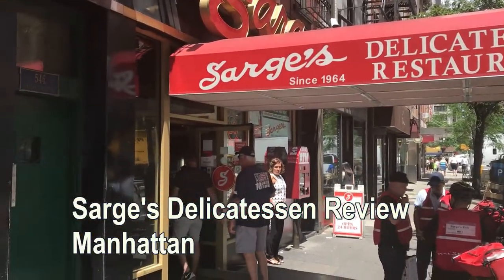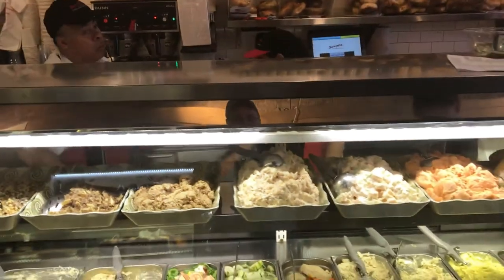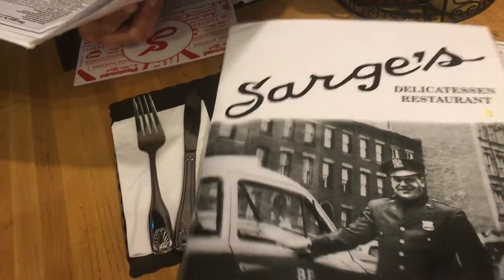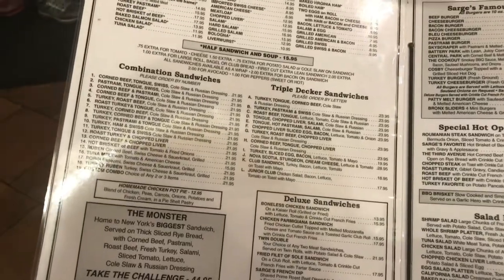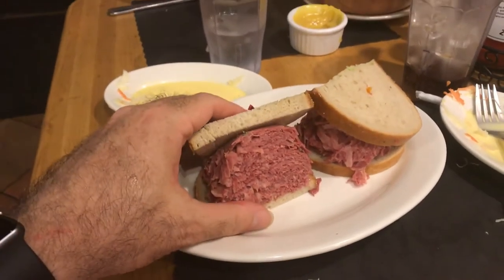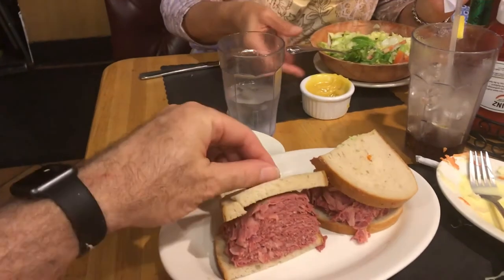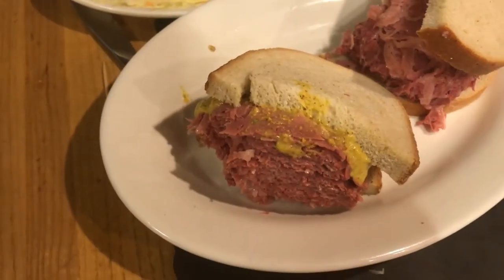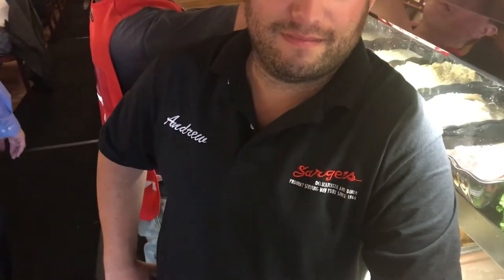Experience the Best Jewish Deli in Manhattan: Sarge's Deli 24/7 🥪🗽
Discover the amazing flavors of Sarge's Deli, located at 548 3rd Ave, New York, NY. This iconic Jewish deli has been serving up delicious, traditional dishes 24/7 since 1964. In this video, we'll take you on a culinary tour of Sarge's Deli. Join us as we:

- Taste the mouthwatering, homemade dishes that have made Sarge's Deli a Manhattan favorite 🍽️
- Explore the cozy and welcoming atmosphere that makes Sarge's Deli a true gem in the heart of NYC 🗽
- Learn about the history of Sarge's Deli and its commitment to maintaining authenticity and tradition 🥪
- Hear stories of the deli's journey and the family's dedication to serving their community ❤️

(0:00) About Sarge's Deli
(0:17) Takeout Menu
(0:37) Got a Table?
(0:56) Menu
(1:24) Dining Room
(1:36) Complimentary Pickles and Cole Slaw
(1:51) Ordering
(2:01) Cole Slaw Taste Test
(2:14) Sarge's Corned Beef Sandwich
(2:33) Corned Beef Taste Test
(2:56) Fun Dining
(3:11) Interview with Andrew Wengrover